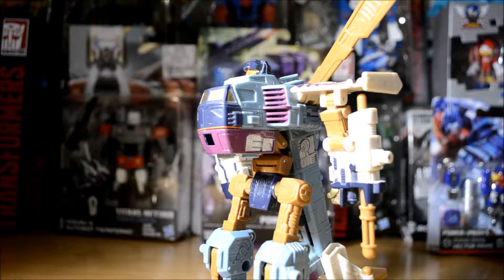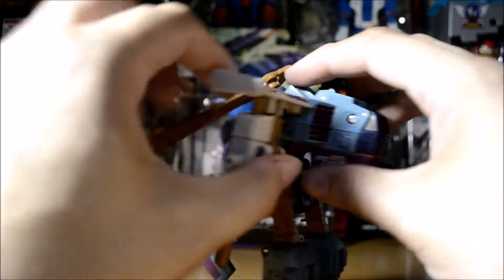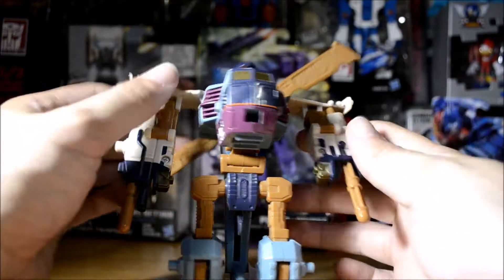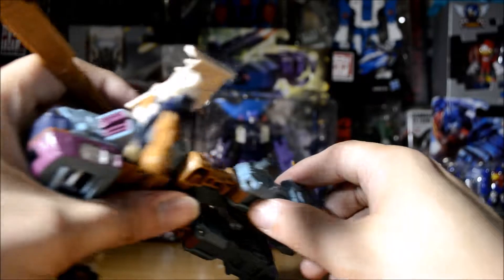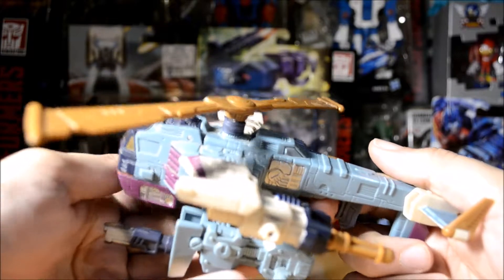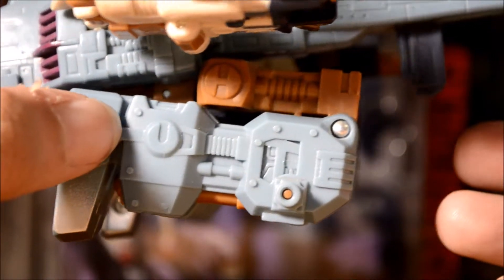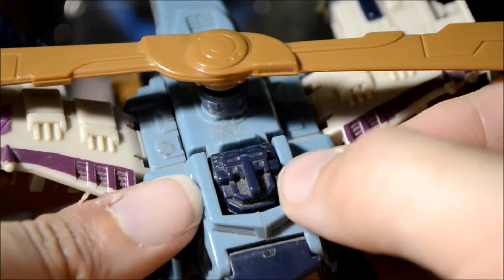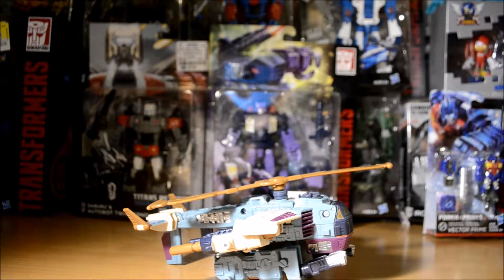Transformers Armada Cyclonus From The Unicron Trilogy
Another look at a old but gold transformer !

I tried recording this with my new Neewer Microphone so you know... fingers crossed !